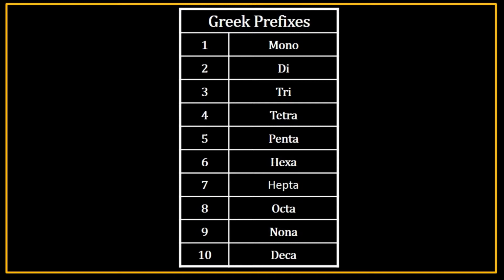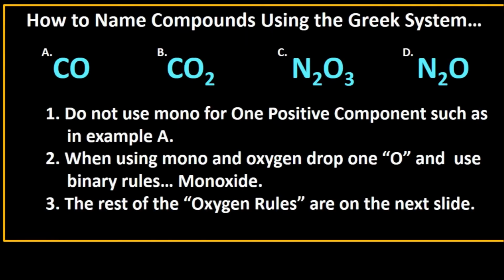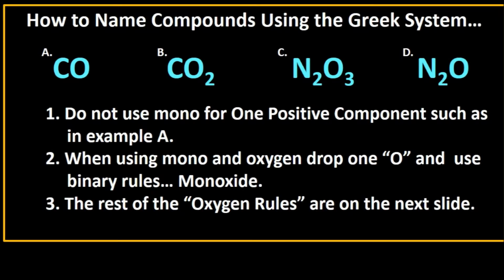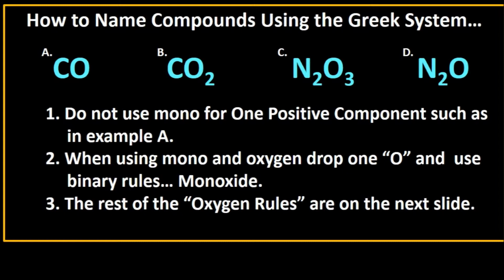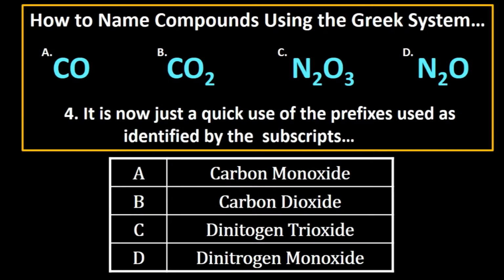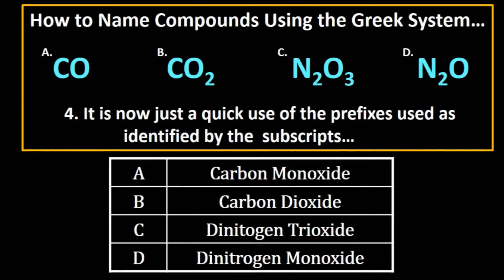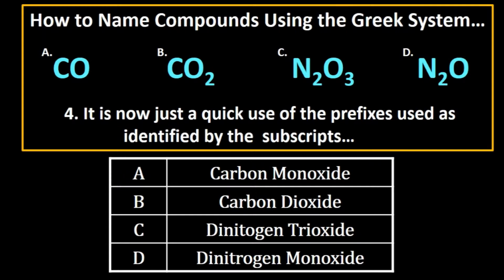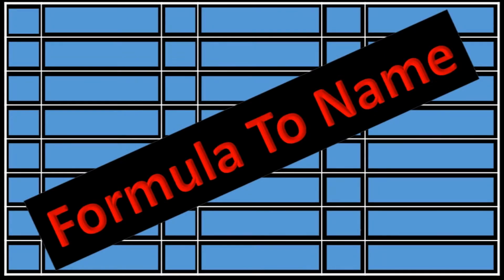Lecture Greek Nomenclature